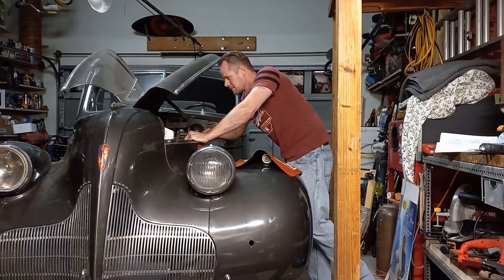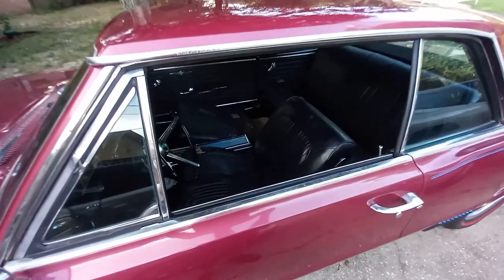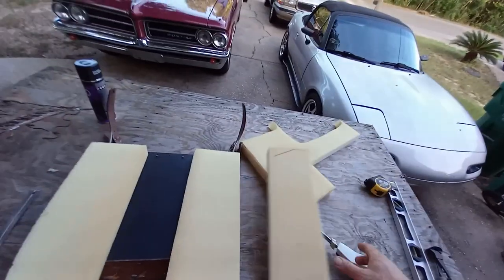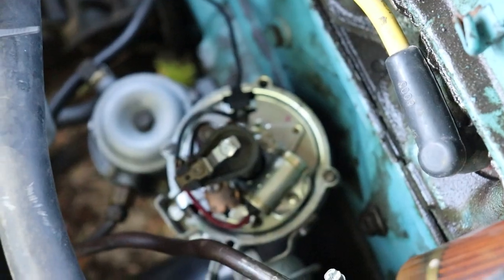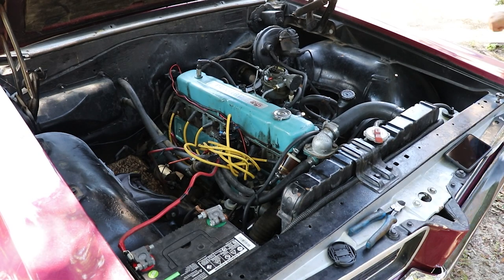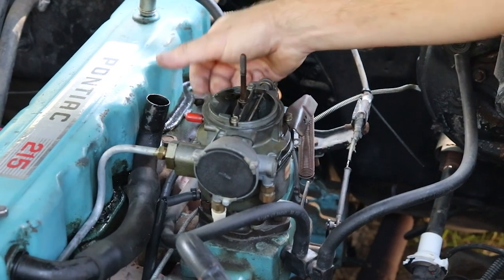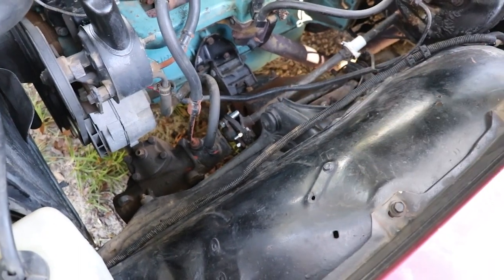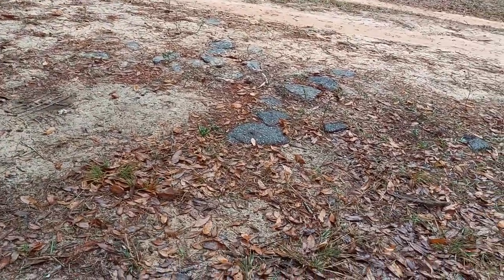1964 Pontiac Pertronix Ignition and Thrush Exhaust....Road trip time!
Some great upgrades on the ol Poncho.